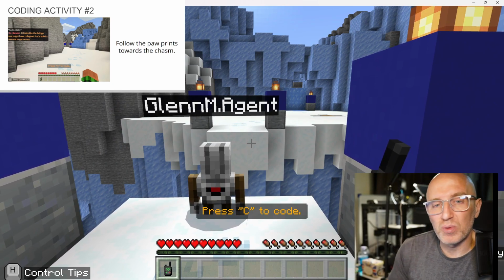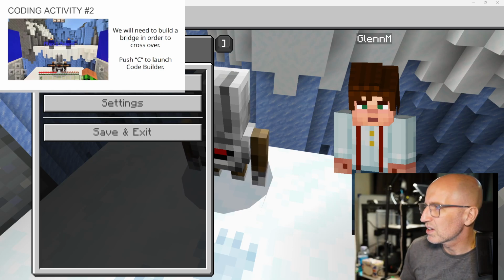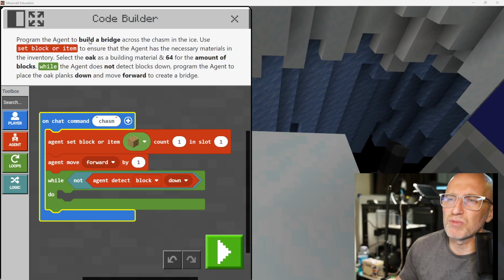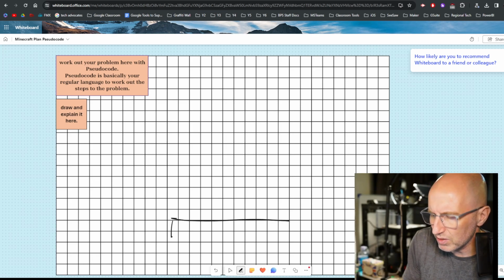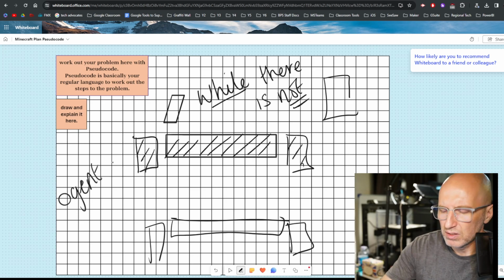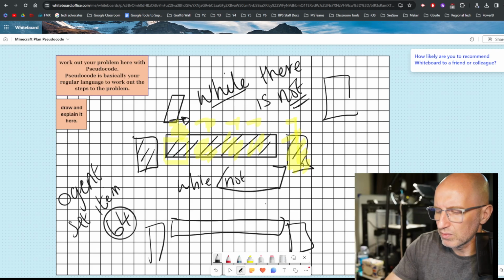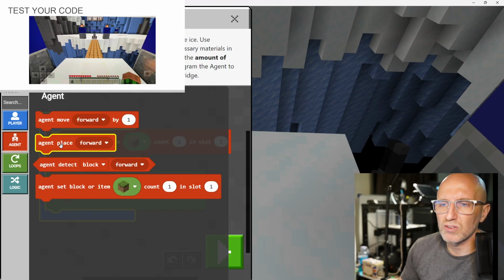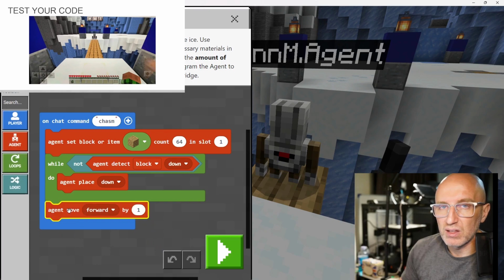Minecraft Makecode : The Polar Bear Cub 2/4